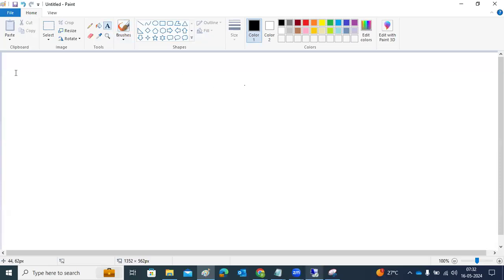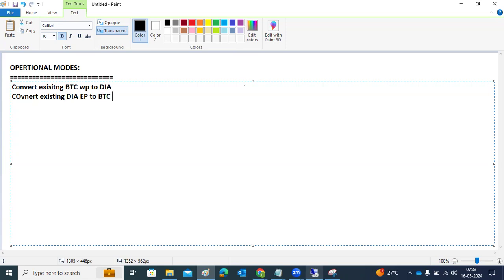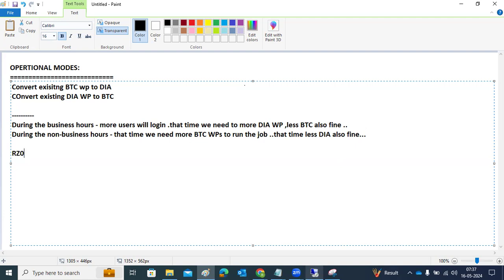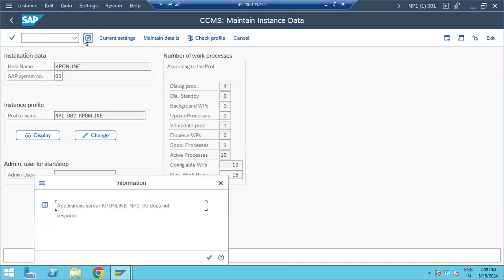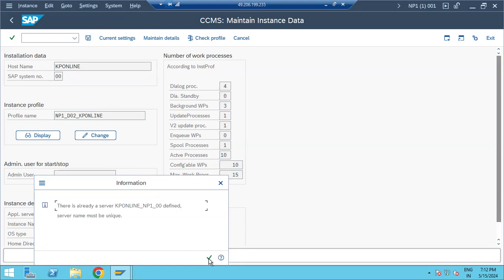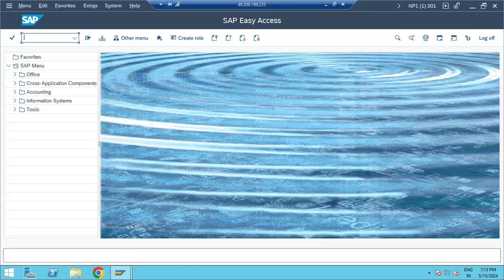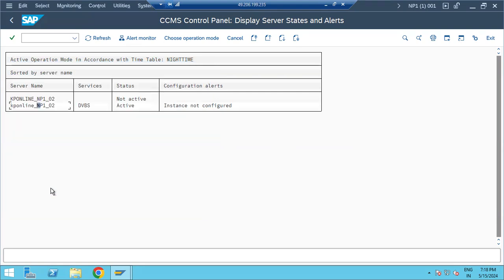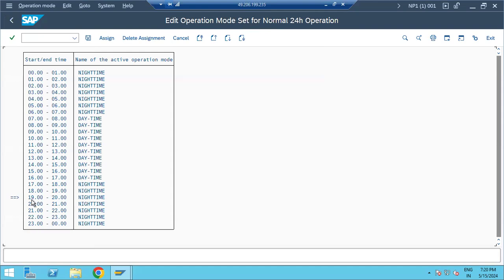Operation Modes in SAP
Every SAP System can have several application servers to support effective load balancing. Application server will have a dispatcher and set of work processors like dialog, background, update, enqueue and spool work processes depending upon the usage of the system.

Operation modes let you flexibly adapt the system configuration to varying requirements, maximizing the use of available system resources.

An operation mode defines a resource configuration for the instances in your system. It can be used to determine which instances are started and stopped, and how the individual services are allocated for each instance in the configuration.